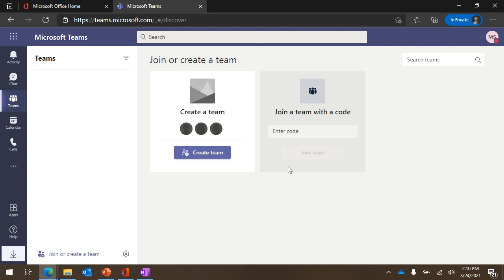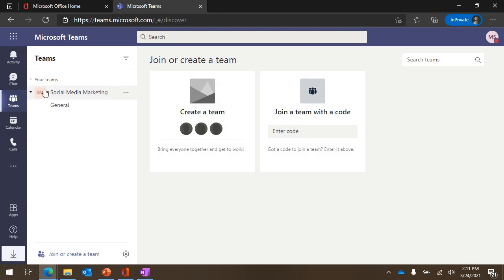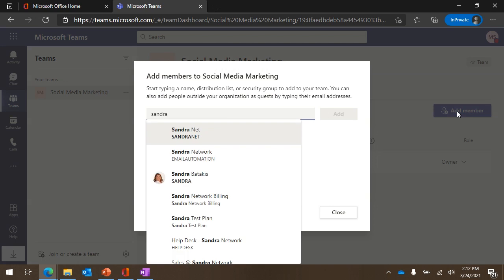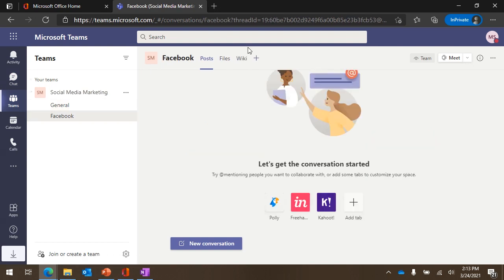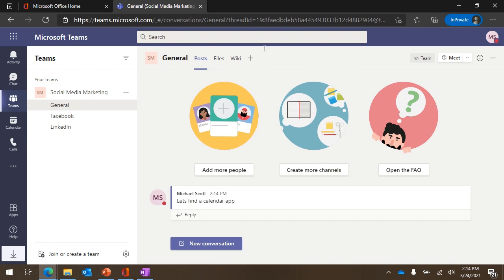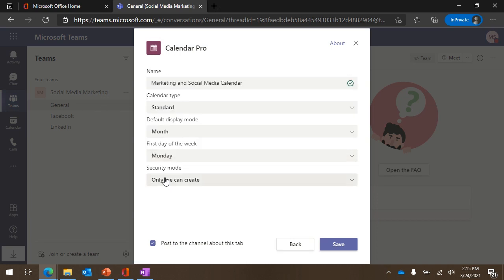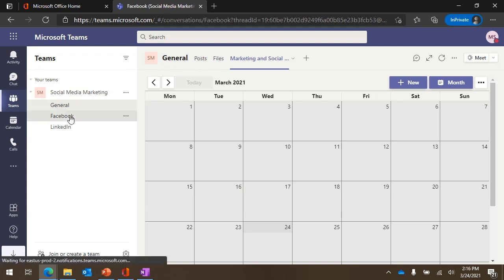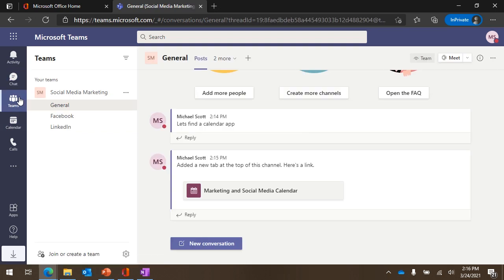O365WebApps 03 01 03a